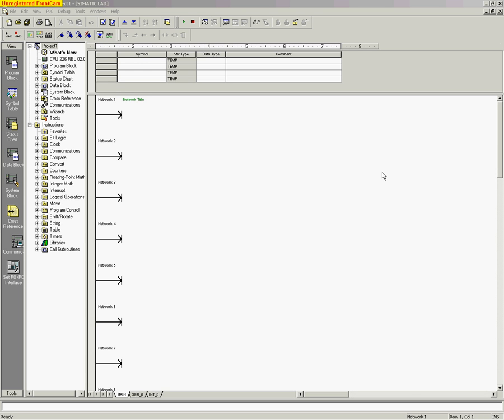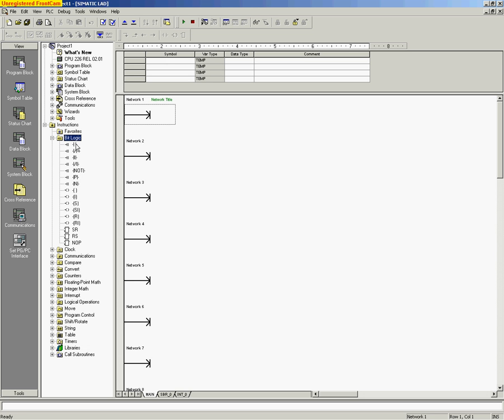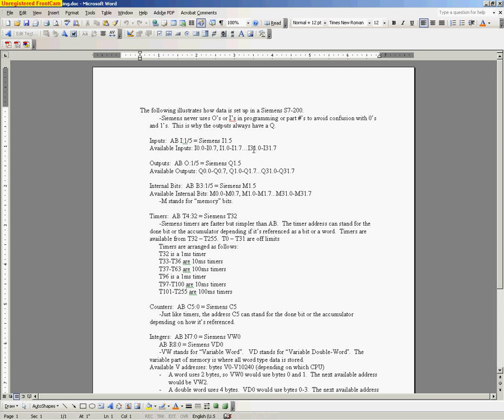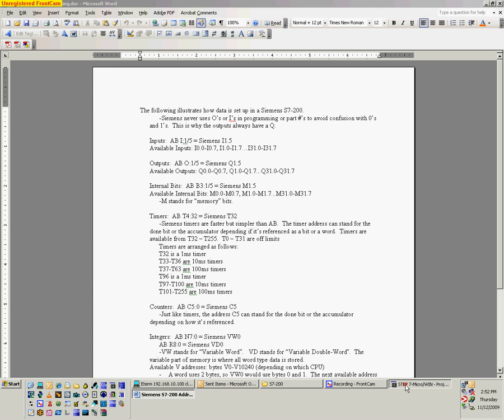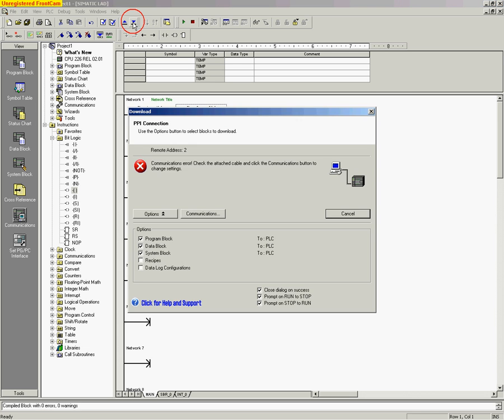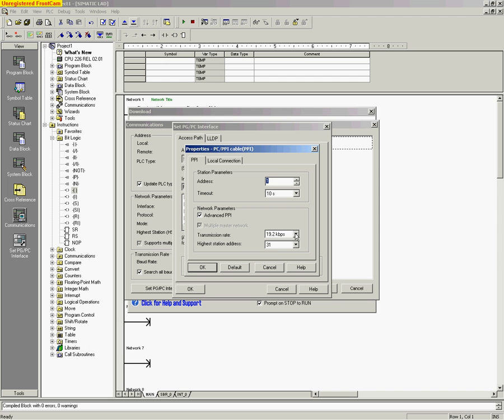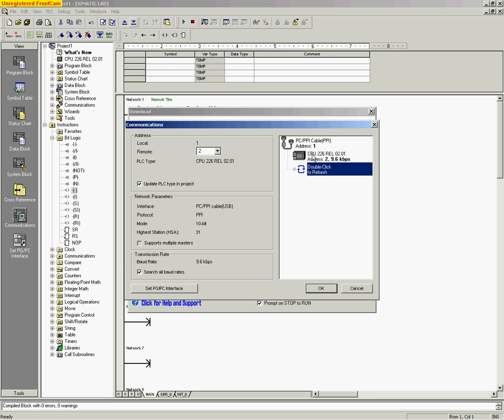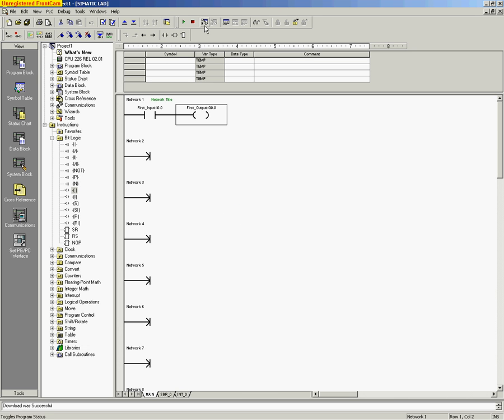1 First Program